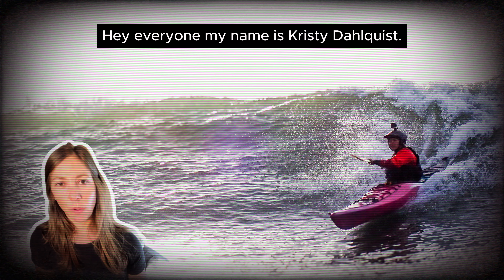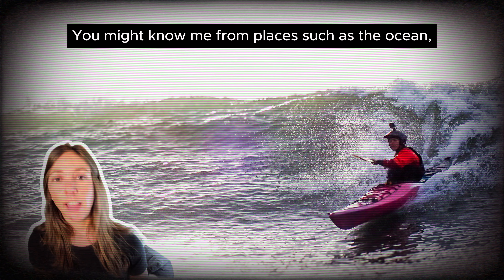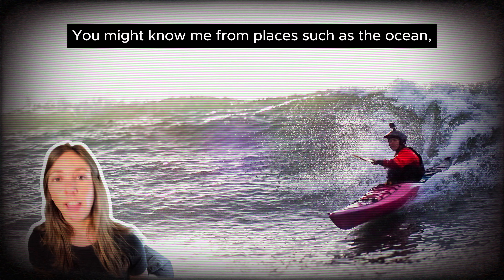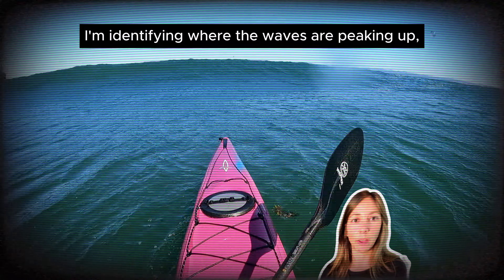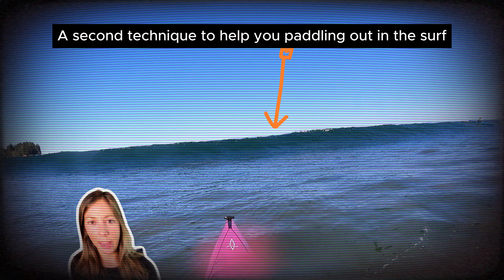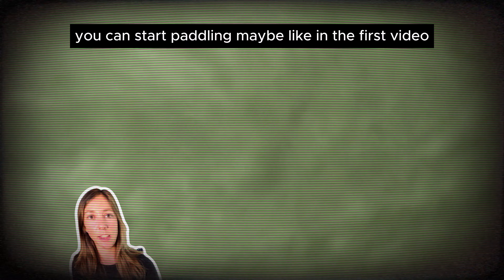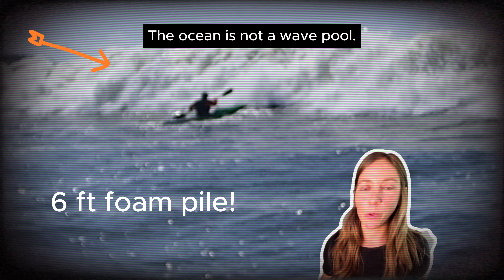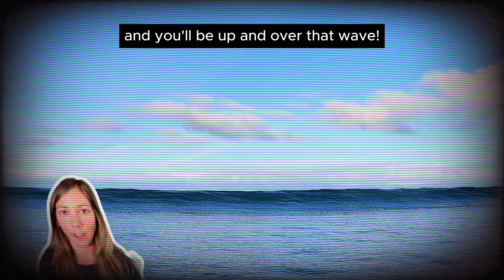How to Paddle Out in Surf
Team Dagger sea kayaking athlete Kristy Dahlquist shares some expert advice on how to paddle out in surf in her favorite ocean surf kayak, the Dagger Stratos 14.5s.